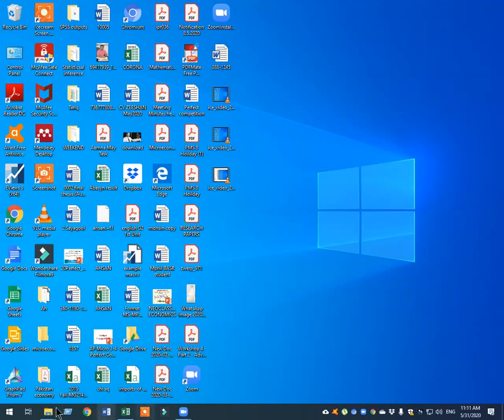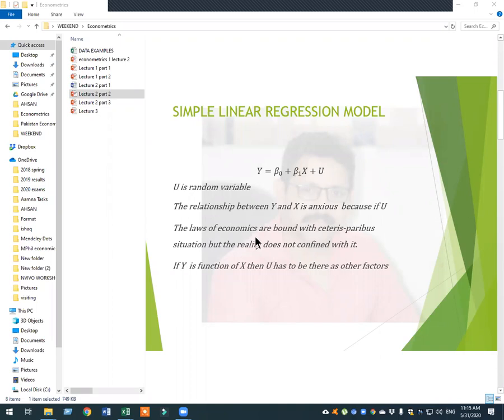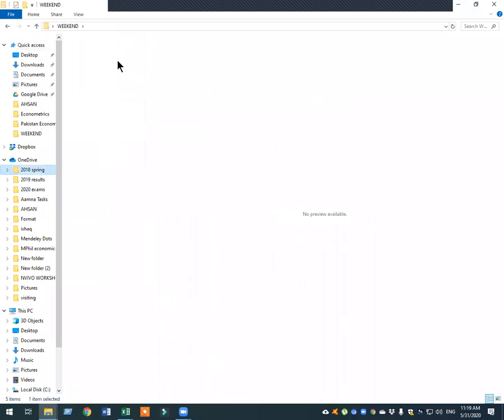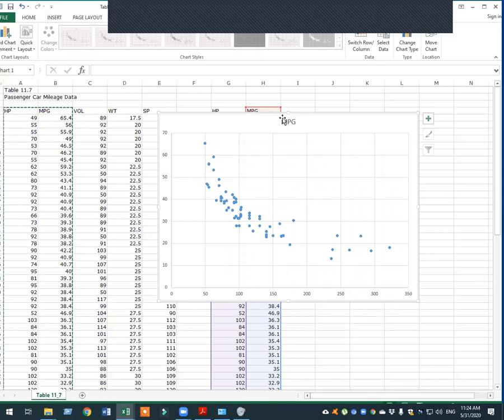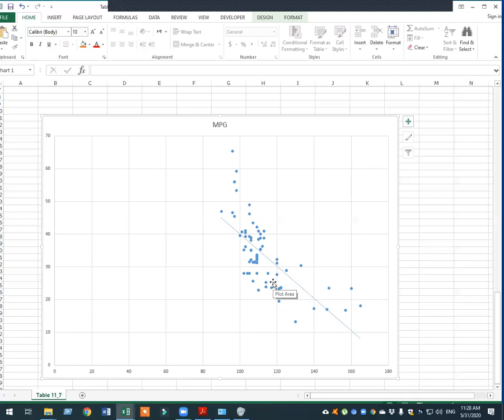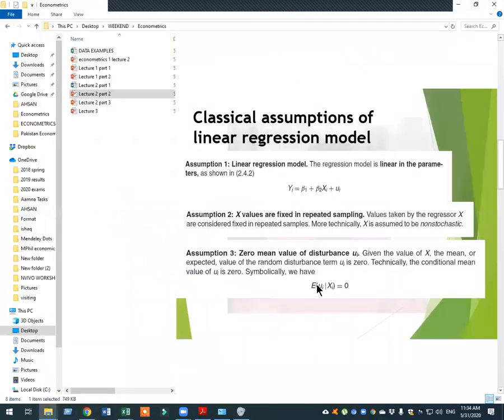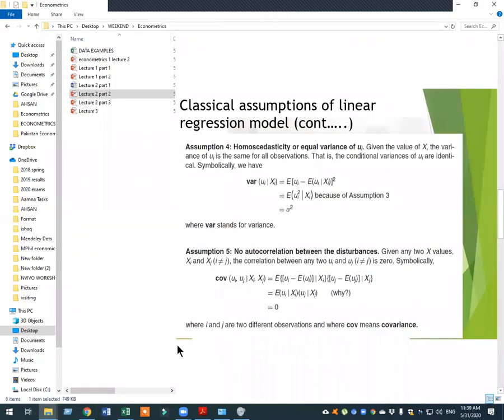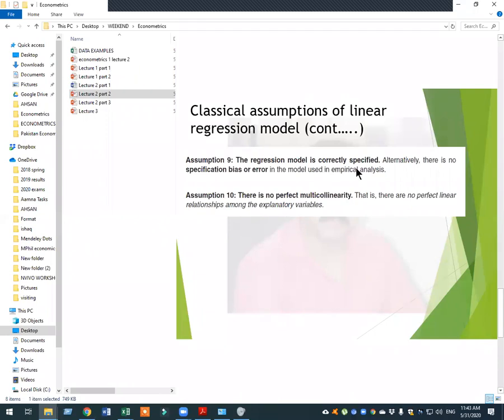Econometrics Lecture 3 Part 1